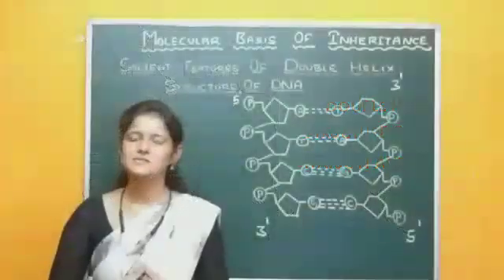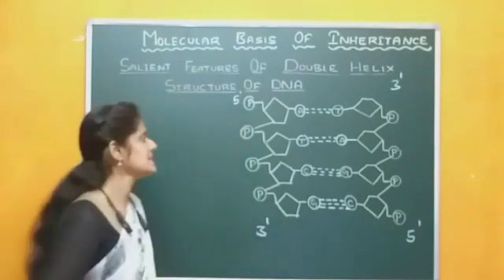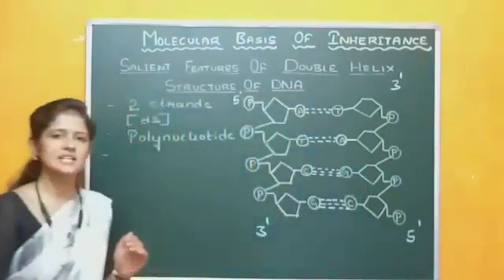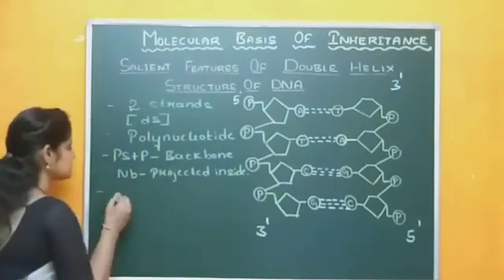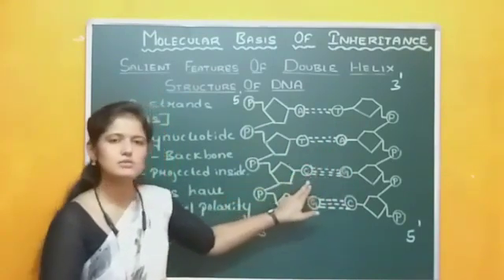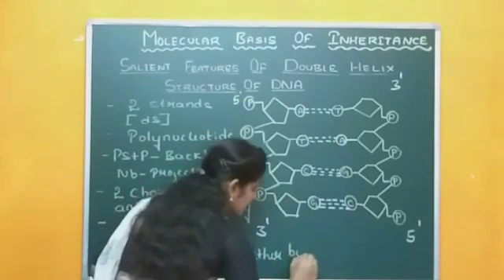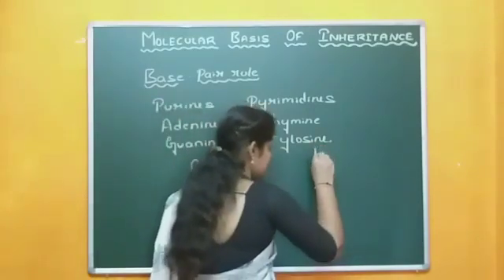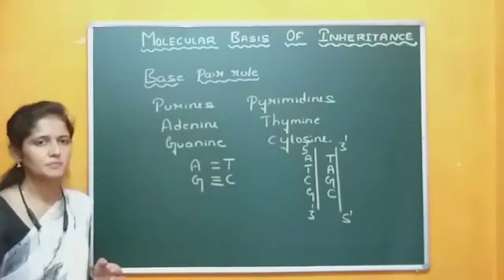Molecular basis of inheritance part-3 By Rashmi U S Kumadvathi PU College Shikaripura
structure of DNA (contd.)